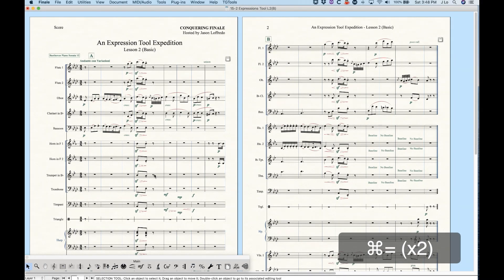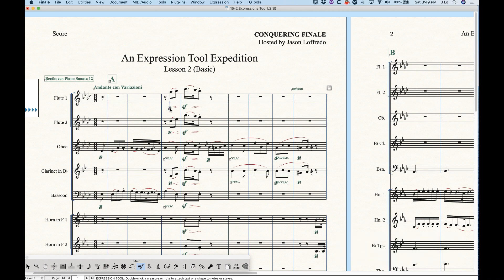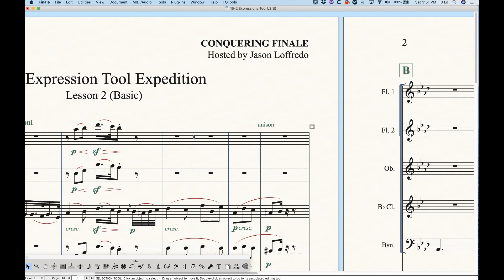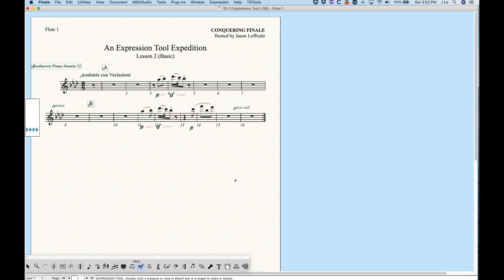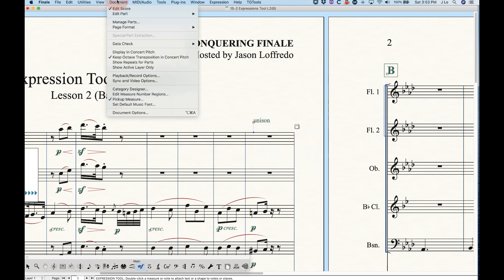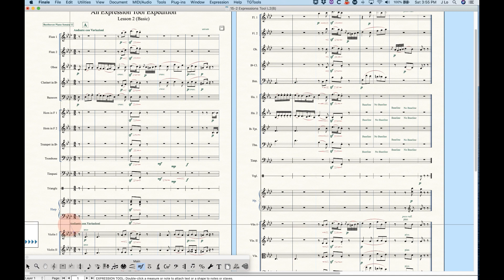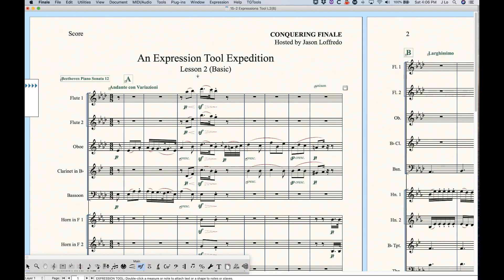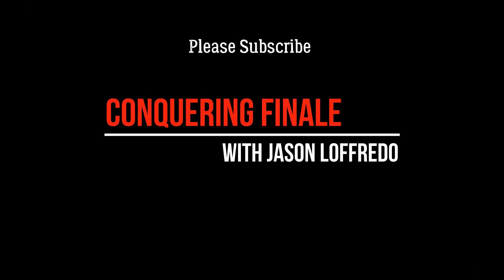15-2 An Expression Tool Expedition Lesson 2 (Basic)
Once an expression exists in your score it is rather novel at first glance to manipulate the position of that expression by simply dragging it around, however, as with most things in Finale, there is sometimes more to it than what’s on the surface. This video will dig a lot deeper into the various ways you can drag an expression, the difference between moving System Expressions and Staff Expressions and the functionality of the Expression Baselines. Simply dragging an expression around the page is not always the best solution in the long run so learn these techniques and you’ll save yourself some headaches down the road. There’s also a demonstration of the TG Tools plug-in that will allow you to align dynamics horizontally (8:44).
Finale V26.2